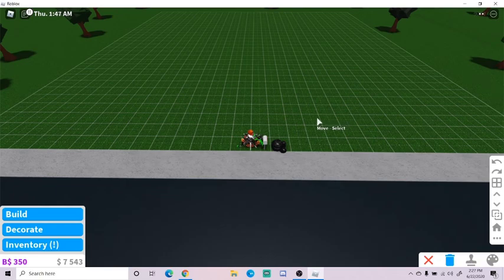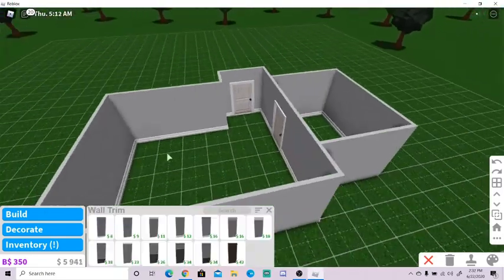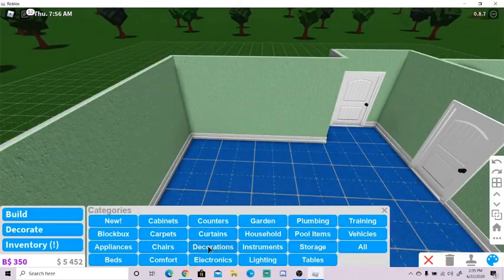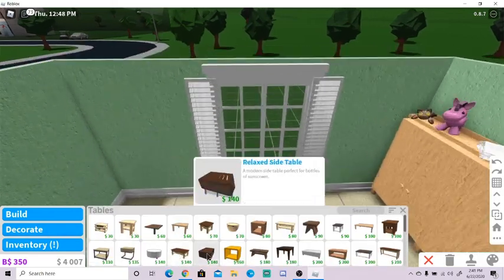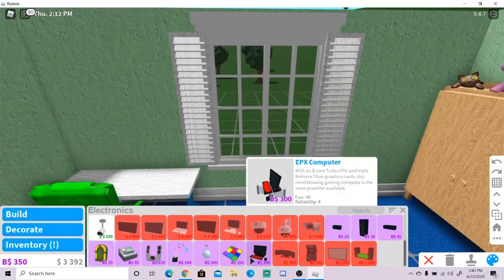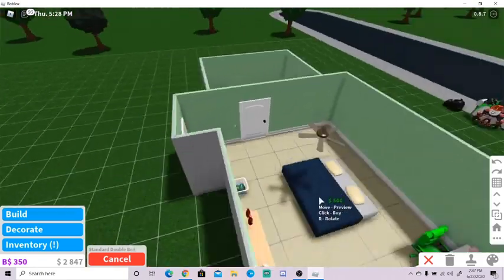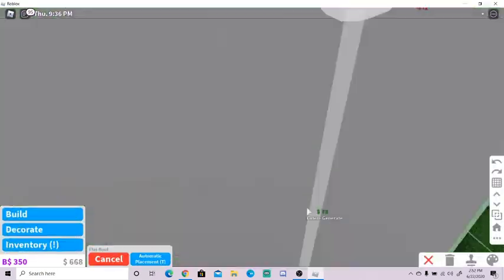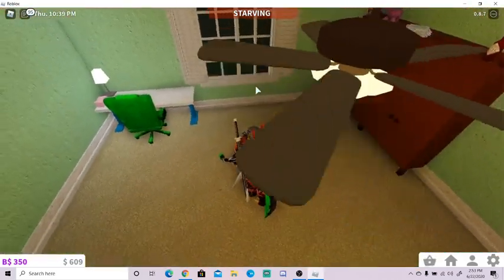Building my REAL bedroom in bloxburg! (roblox)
This is extreme epic